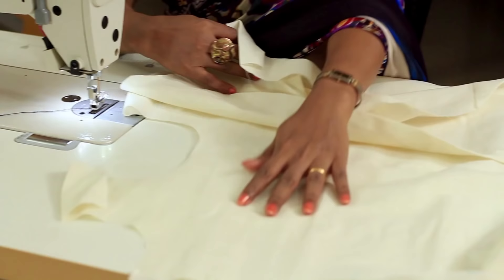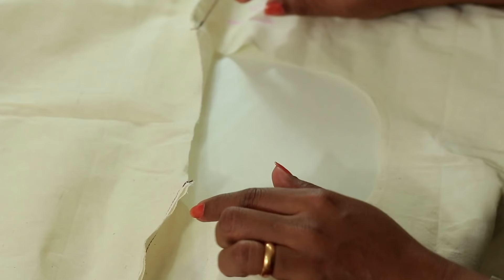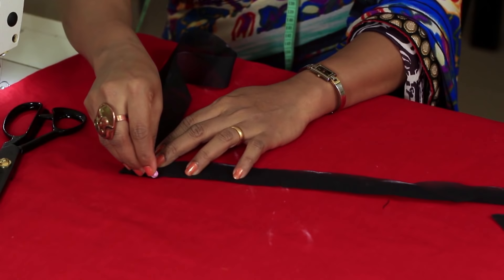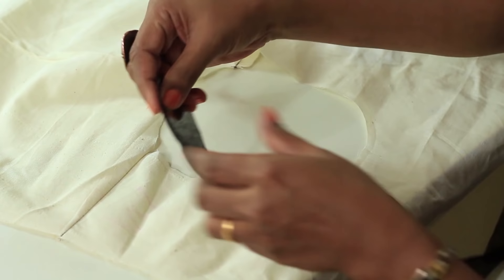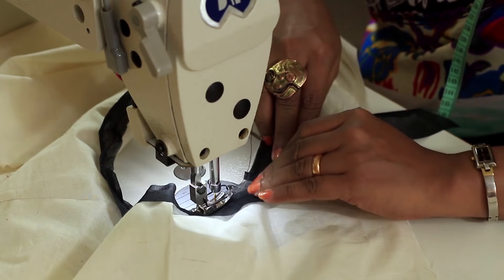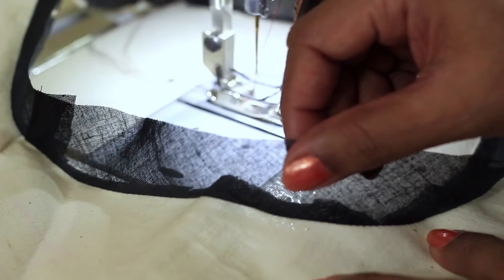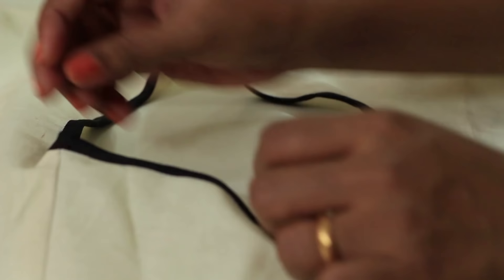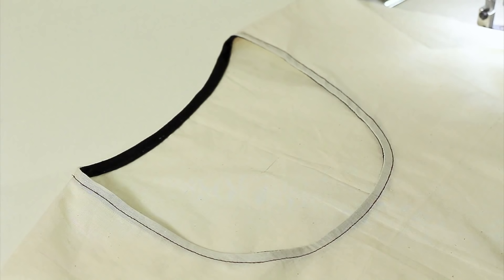Lesson 5 - How to make a Kurti/kameez or dress / sewing neckline with bias strip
In this video you will see how to finish a neckline using a bias strip of fabric. Sewing the sleeves and rest of the garment is shown in the next part of this video.

Hi, I am Savitha, sewing and teaching is my passion and profession. For more detailed and full fledged classes in pattern making and sewing you may which has free tutorials and paid classes.